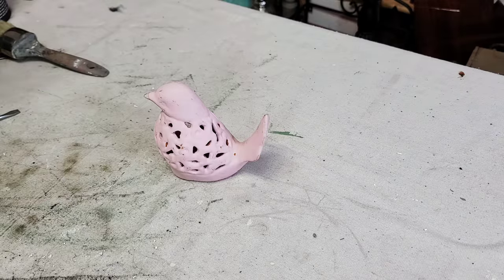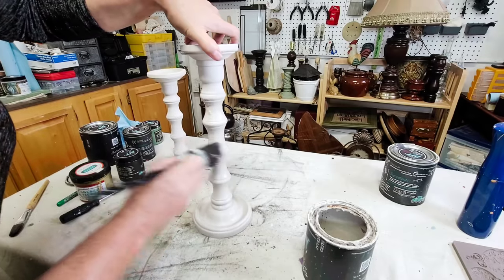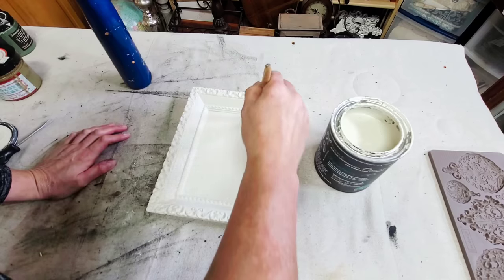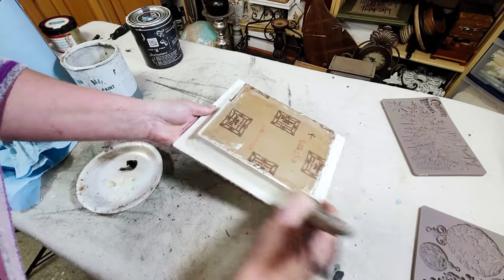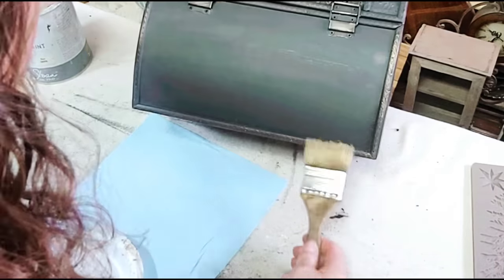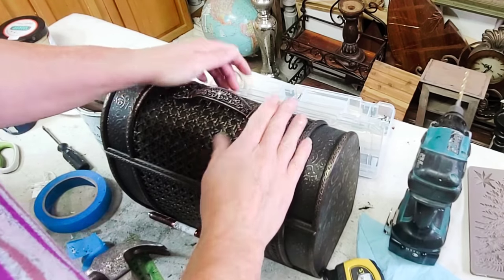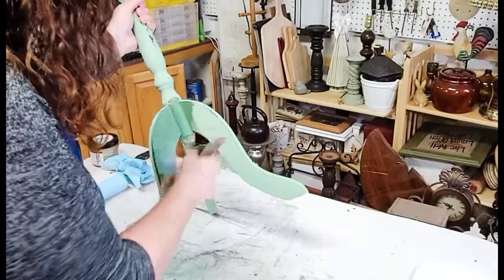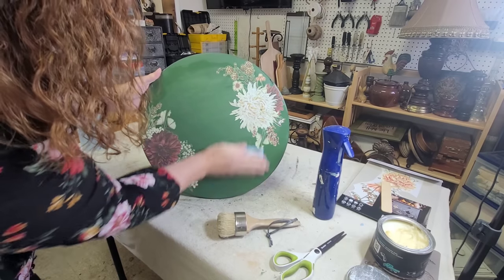Upcycling Salvaged Items for Christmas Displays • Thrift Flips • Trash to Treasure • Upcycled Decor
Upcycling more of the salvaged items from my stash to use in my Christmas displays!!

Products used:
DIY paint - Aviary
Tree Sparkling Season Mold by Redesign with Prima
Willow Way Transfer set by Redesign with Prima
Renata Stencil by Redesign with Prima
Decor Wax - Eternal by Redesign with Prima
Baking Soda